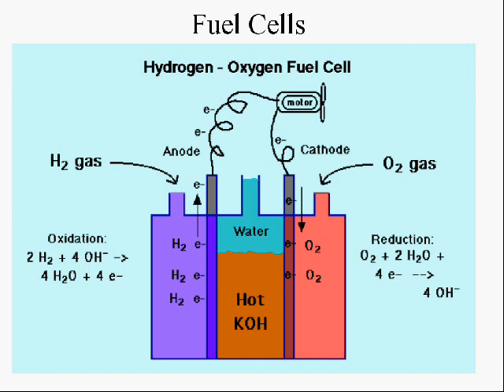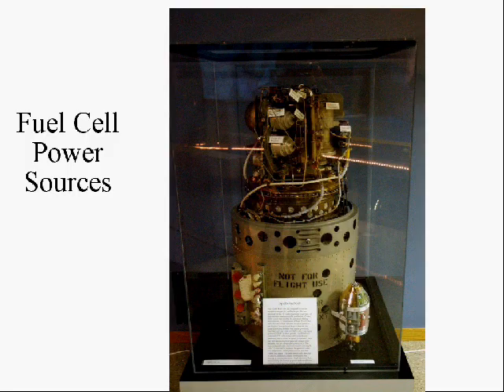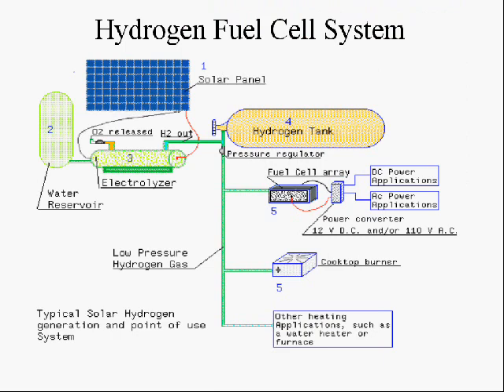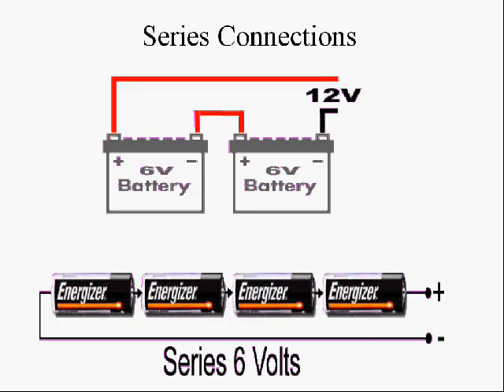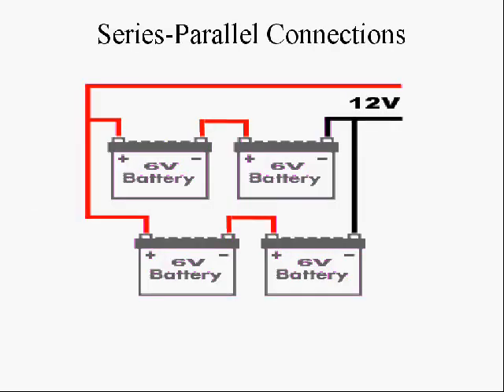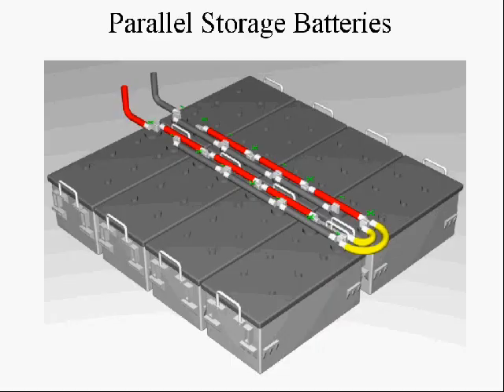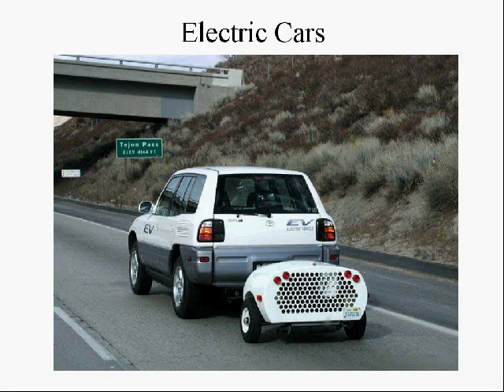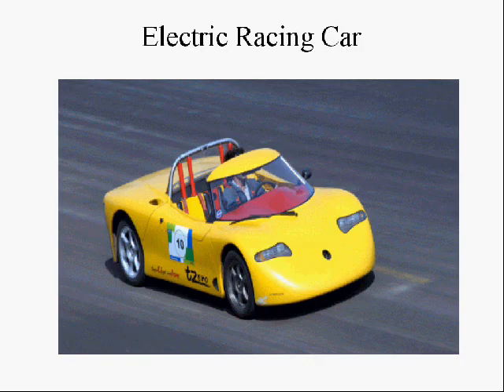Voltage Sources, Part 5, Batteries, Fuel Cells, Connecting B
This is a recording of a class lecture on Voltage Sources.  This part describes how current can be generated using chemical energy in cells and batteries.  It also describes fuels cells, and how cells and batteries can be connected in series for more voltage, parallel for more current capacity, and series-parallel for increases current and voltage.